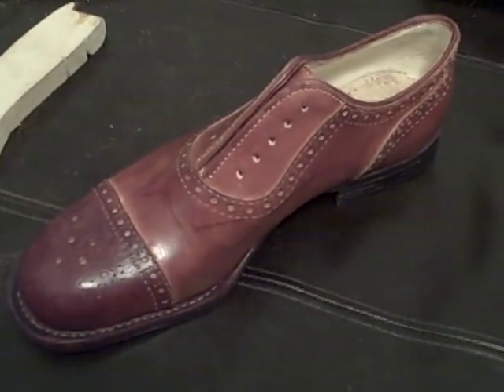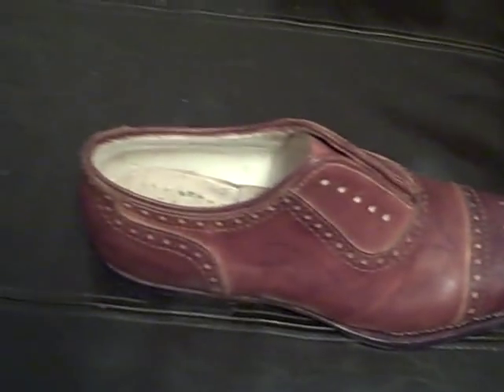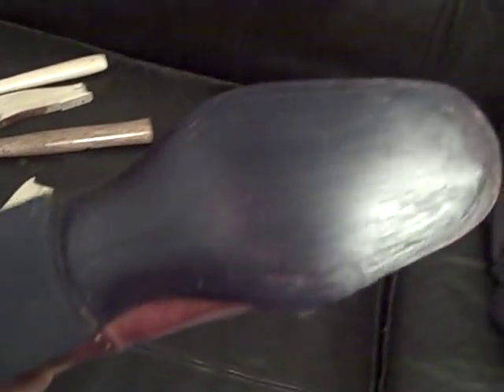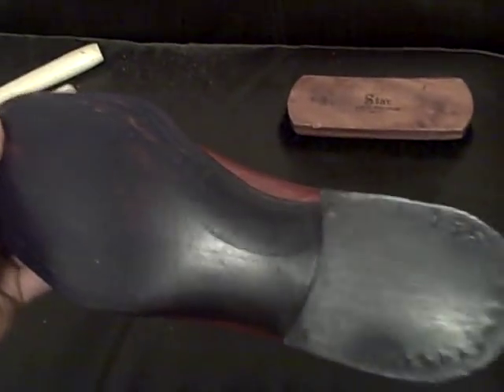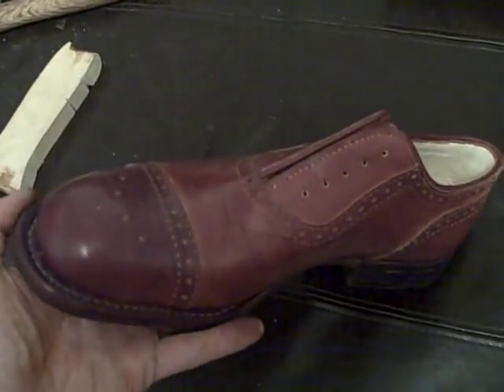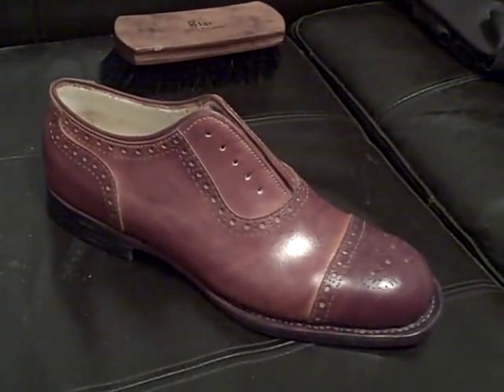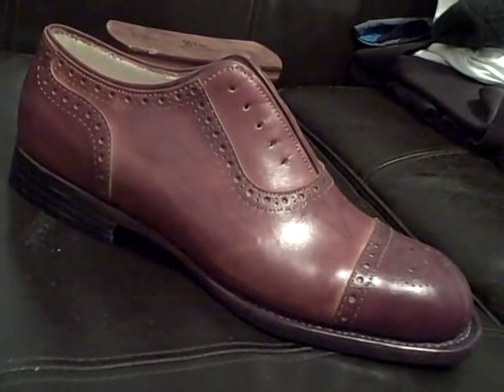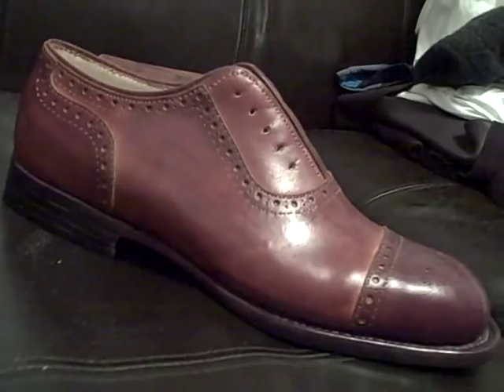How to make a shoe by hand, Part 11k: Finishing the outsole and heel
Part eleven K in a series on how to make a shoe by hand with easily obtainable tools and materials. Our project shoe is a cap toe semi-brogue. We will learn how to carve the outsole and heel and then slick the edges with gum tragacanth. Additional links for supplies and reading materials can be found at the end of the first video in the series. Thanks for your patience and keep clicking and skiving! Andrew Wrigley